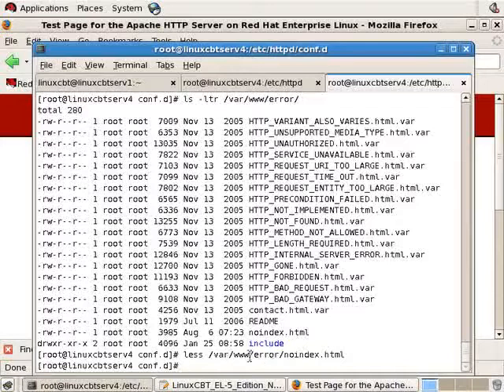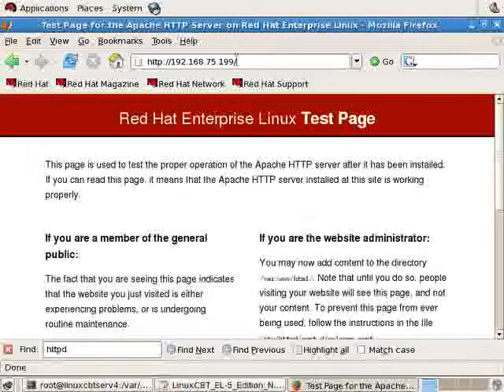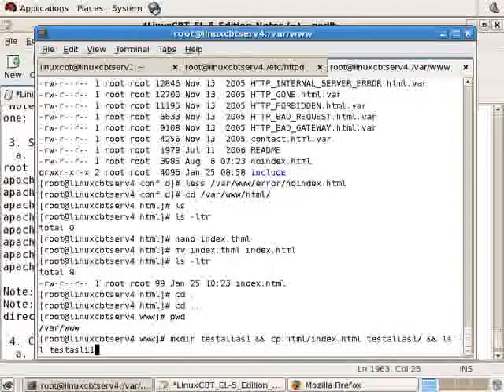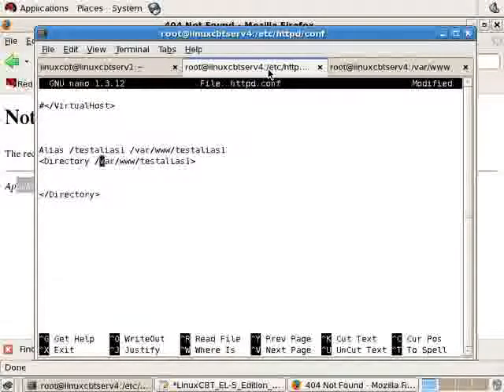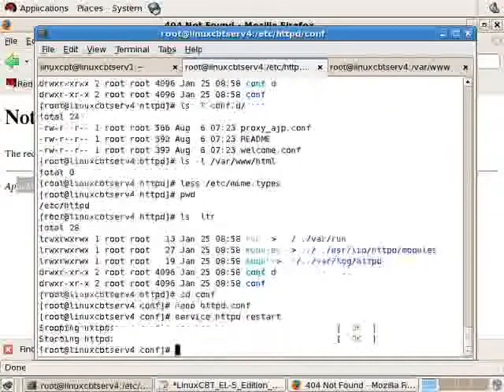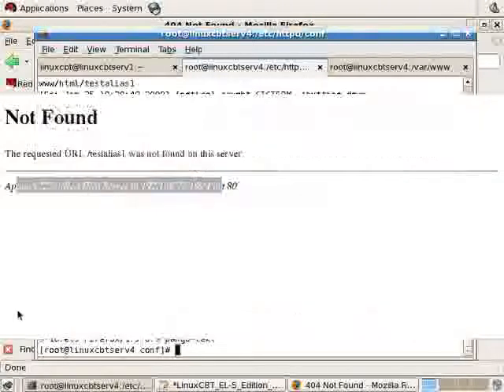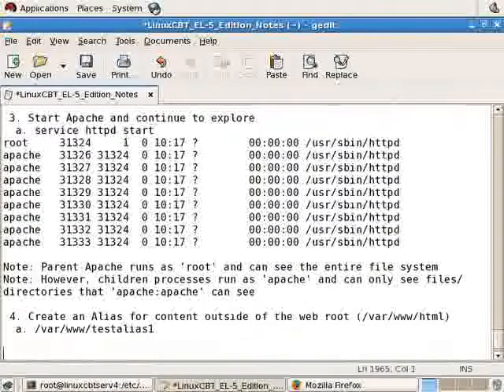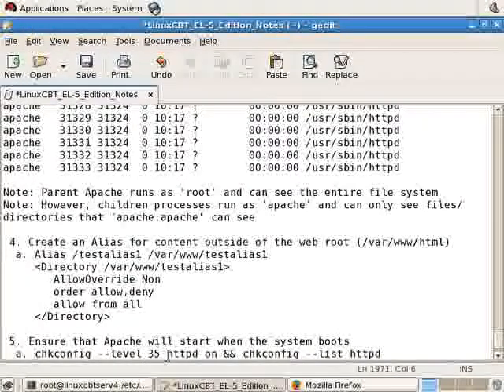Redhat Enterprise linux 5 Apache Server Basic-Part3.flv